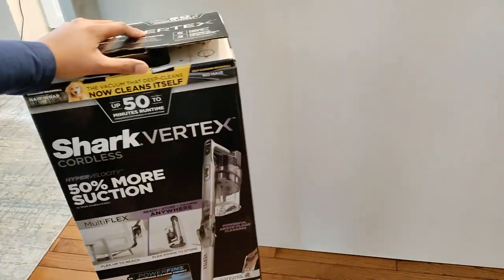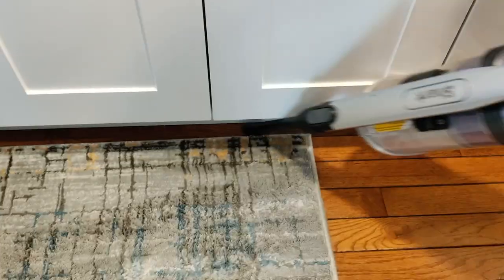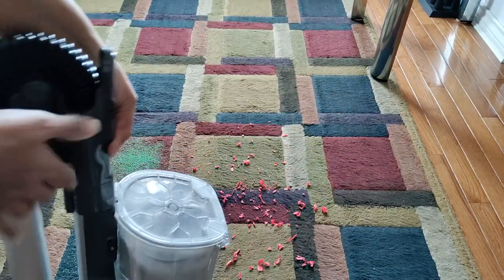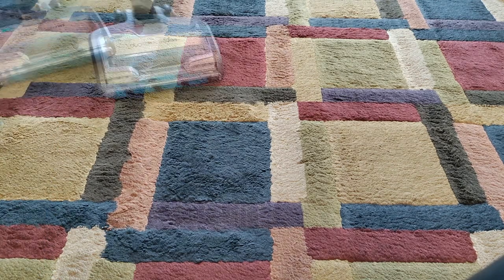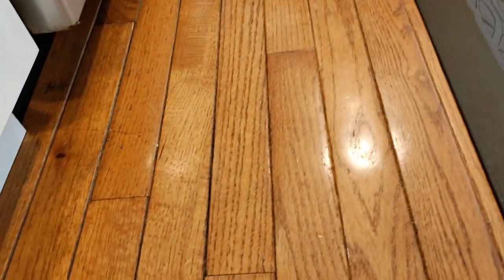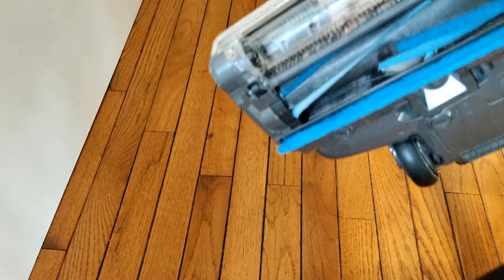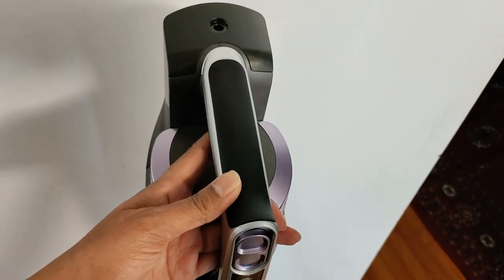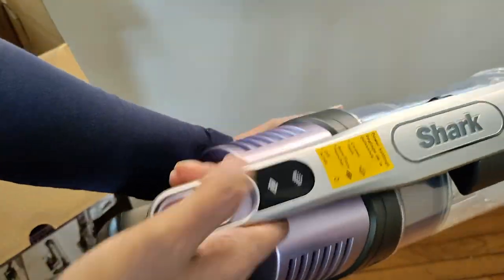Shark Vertex Multi-Flex Cordless Vacuum | Full Review and Demo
In this video, I am reviewing and testing out the Shark Vertex Multi-Flex Cordless Vacuum. There is NO ADDITIONAL charge to you! ✦ ✦

If you found my video helpful, please consider purchasing through my affiliate links so I may earn a small commission at NO additional charge to you and continue to provide valuable and helpful videos to you.

*Timestamps*
00:00 What’s the video about
00:08 Intro
00:10 Features
01:43 Multiflex
03:37 Carpet test
04:57 Hard floor test
06:05 The dustup and filters
07:15 The floor nozzle
09:52 Storing
10:09 Overall Impression

The Shark Vertex Cordless Multi-flex Vacuum cleaner is a lightweight cordless vacuum which has duo clean power fins technology and LED lights.

It comes with a crevice tool and dusting  brush. It works with a simple slide of a switch when choosing to use on carpet or hardwood floor.

The multiflex feature lets you lower the angle of the wand to allow easy cleaning under furniture. I did however find it a little awkward to steer especially on carpet.

The suction power is pretty good and it managed to clean up all the mess I made. For the carpet test I used bits of craft tissue paper and sand and for the hardwood floor test I used uncooked rice, flour and garlic peels and the shark vertex has great suction power and was able to pick it all up.

In the video, I will also show you how to remove the shark vertex soft rollers. How to empty the shark vertex dustbin. How to clean the shark vertex filters.